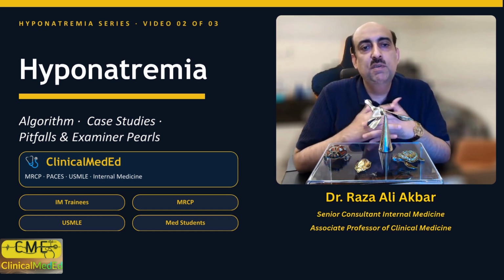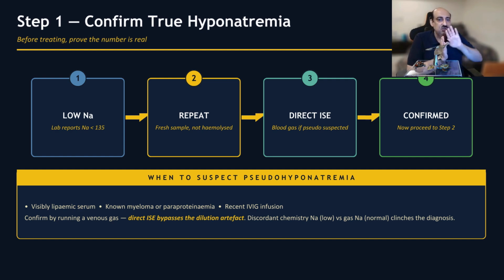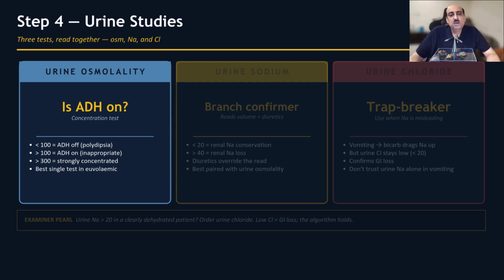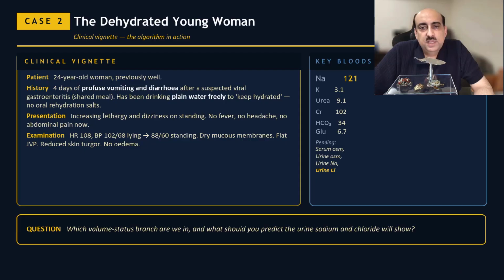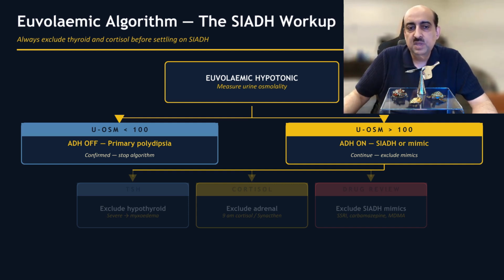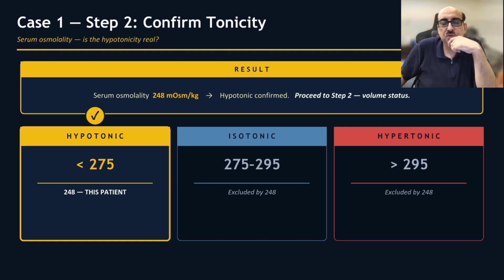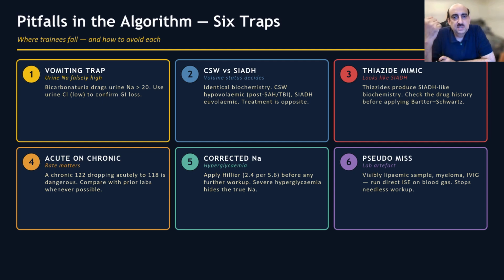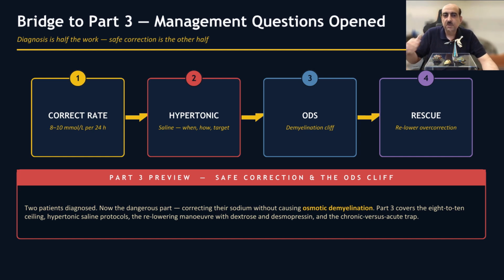Hyponatremia Diagnostic Algorithm | SIADH Workup & Pitfalls | Part 2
In Part 1 we built the physiological foundation. In Part 2, we turn it into action — a single systematic 4-step diagnostic algorithm that handles any hyponatremia presentation at the bedside.

- The 4-step diagnostic algorithm — in order, every time
- Step 1: Confirming hyponatremia is real — ruling out pseudohyponatremia with direct ISE
- Step 2: Serum osmolality — the 3 buckets (hypotonic, isotonic, hypertonic)
- Step 3: Volume status assessment — the 4 clinical pillars (vitals, JVP & skin, urinary Na, clinical judgment)
- Step 4: Urine studies — osmolality, sodium & chloride read together, never in isolation
- The vomiting trap — why urinary sodium misleads and urinary chloride is the discriminator
- SIADH workup — exclusions (thyroid, cortisol, drugs) before applying Bartter & Schwartz criteria
- Reset osmostat — recognition, monitoring, and when not to treat
- Cerebral salt wasting vs SIADH — the clinical volume status is the key
- 6 algorithm pitfalls with examiner pearls
- 2 live cases walked through the full algorithm — Case 1 (78F, thiazide) and Case 2 (24F, vomiting)

⏱ CHAPTERS
0:00:00 Introduction & Series Recap
0:00:49 6 Key Takeaways from Part 1
0:02:48 The Master 4-Step Algorithm — Overview
0:03:51 Step 1 — Confirm Hyponatremia is Real
0:05:00 Pseudohyponatremia — Direct ISE Method
0:05:51 Step 2 — Serum Osmolality & Tonicity
0:07:13 Hypertonic Hyponatremia & Hillier's Correction
0:07:33 Step 3 — Volume Status Assessment
0:08:20 Urinary Sodium — The Branch Confirmer
0:09:27 Urinary Chloride — The Vomiting Trap Breaker
0:11:58 3 Hypotonic Branches — Hypo, Eu & Hypervolemic
0:14:29 Case 2 Setup — 24F with Vomiting & Diarrhoea
0:16:02 Case 2 — 4-Step Algorithm Applied
0:19:13 Euvolemic Algorithm — SIADH vs Primary Polydipsia
0:21:53 Reset Osmostat — Recognition & Management
0:22:01 Hypervolemic Algorithm — Low ECV Concept
0:23:36 Case 1 Returns — 78F on Thiazide
0:24:05 Case 1 — 4-Step Algorithm Applied
0:26:20 SIADH vs Thiazide — The Final Verdict
0:28:00 6 Algorithm Pitfalls
0:30:36 Algorithm Summary — 6 Steps to Memorise
0:32:08 Examiner Pearls — Top 3
0:33:30 Bridge to Part 3 — Management Preview

ClinicalMedEd is created by Dr. Raza Ali Akbar — Senior Consultant in Internal Medicine (Hamad General Hospital, Qatar), Clinical Associate Professor (Qatar University), Assistant Professor (Weill Cornell Medicine–Qatar), current MRCP UK PACES Examiner, former MRCP UK Question Author, and FRCP Edinburgh. Think. Learn. Heal.

- Infographics/images: Some content created specifically for ClinicalMedEd.
- Practice: Follow local guidelines.

▶ Hyponatremia Part 3 — Hypertonic Saline, Safe Correction & ODS [coming soon]
▶ Acute Hyperkalemia — Causes, Diagnosis & Management [link]